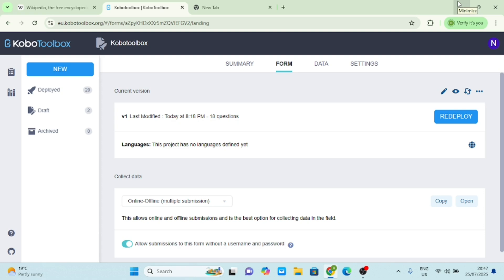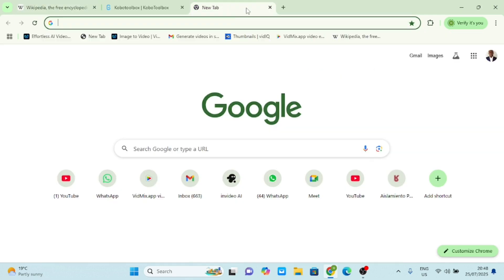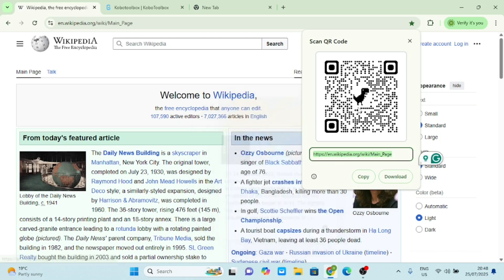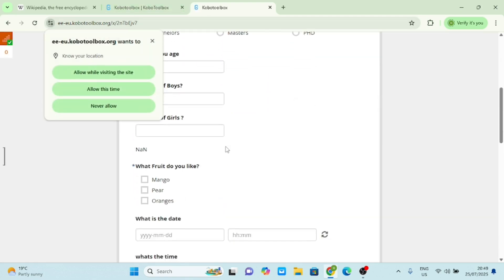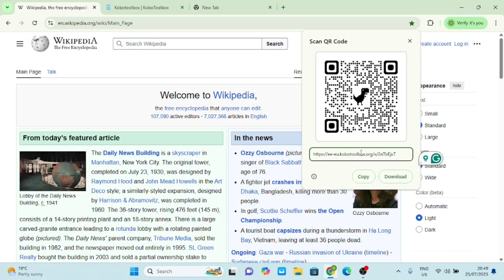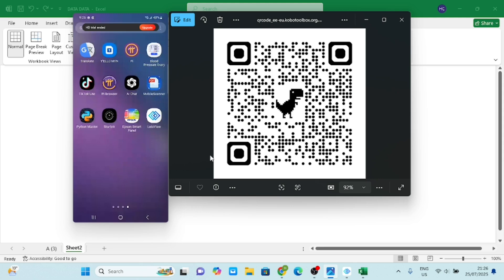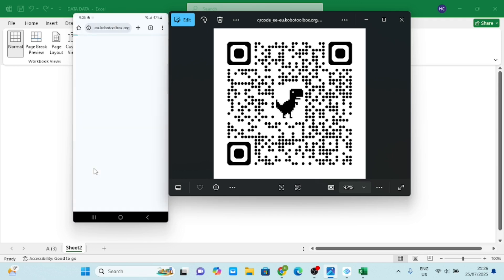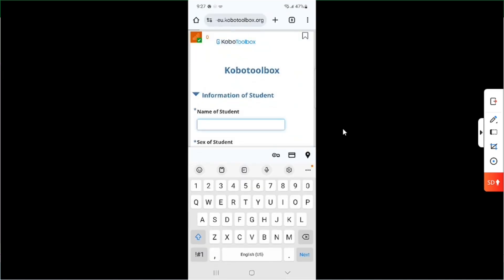Generate QR Code for Kobotoolbox Data Collection || Using your Phone and Kobo Collet App/Software.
This video will teach you how to generate a QR Code for kobotoolbox data collection, and using your phone and KoboCollect App.